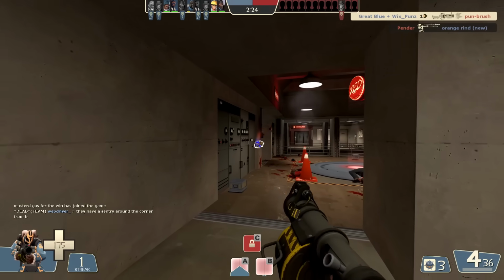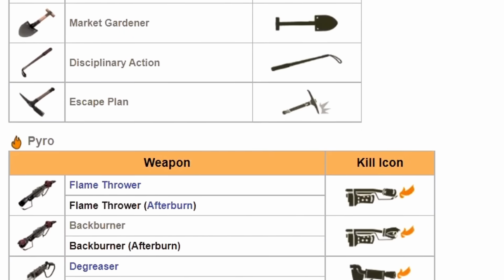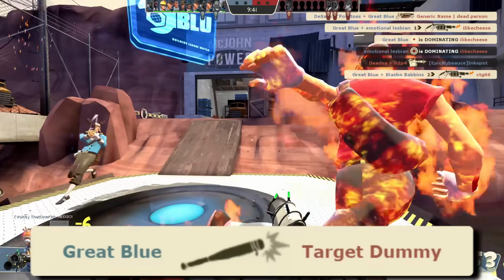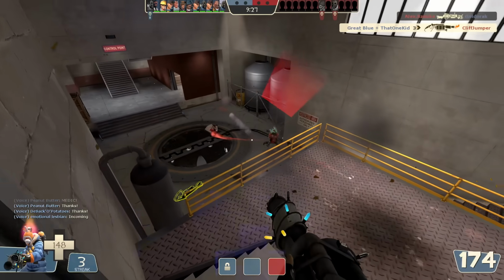What is the Rarest Kill Icon in TF2?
I'm sure at one point or another you've looked at the killfeed, seen a strange-looking picture, and thought, "what in the world is that?" TF2's kill icons are pretty inconsistent, with most of the "obscure" kills being denoted by the default skull and crossbones icon. So seeing a rare kill that actually HAS a unique icon is an especially unlikely find. This video looks to find which icons are the rarest to see, both in casual and in TF2 overall.

Also, if you're wondering what's up with the kill icons in the background gameplay, I forgot I installed an icon fix pack a while ago. I personally very much dislike the default icons, but that's a video for another day.